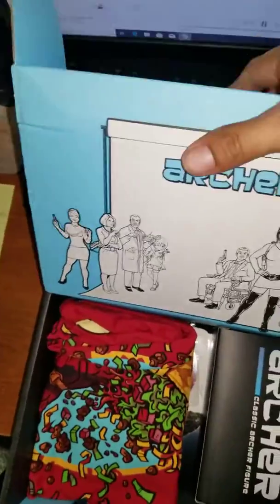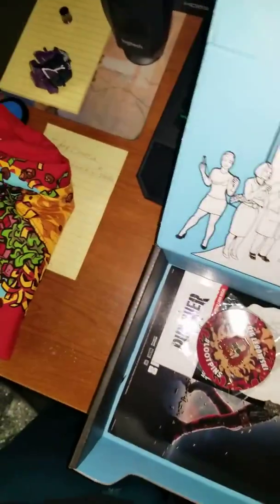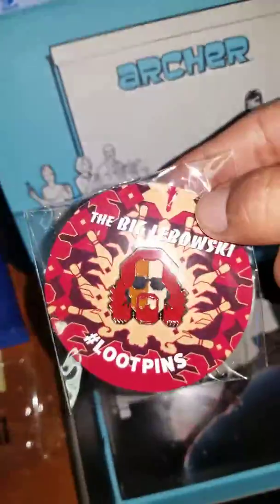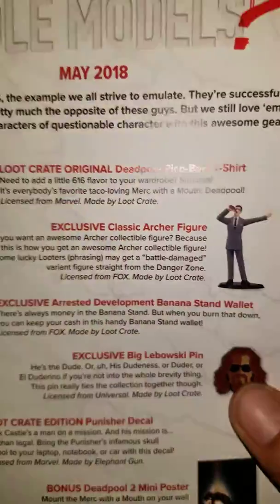Lootcrate Unboxing May 2018